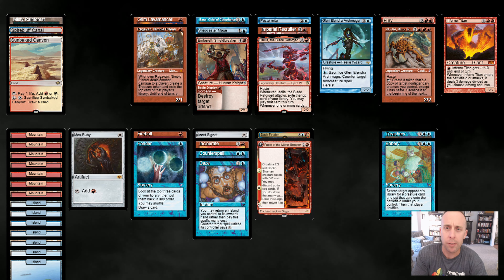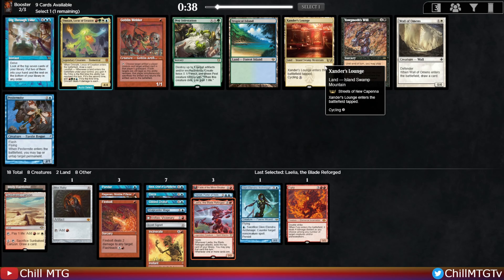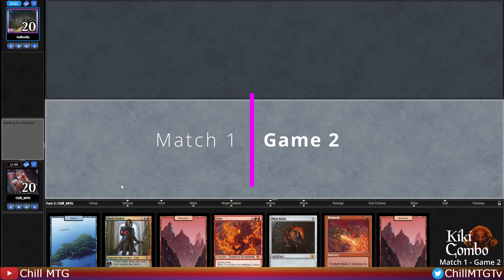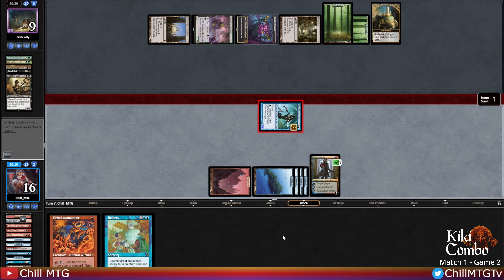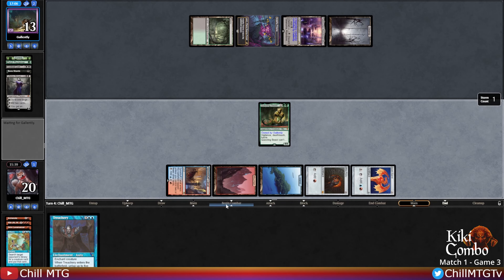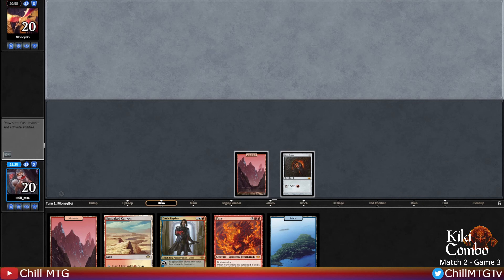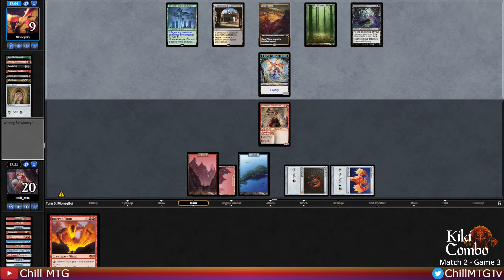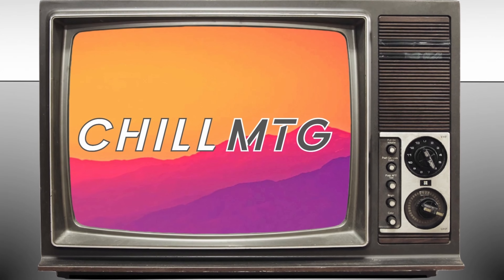This combo is overrated! | Vintage Cube Draft | MTG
How critical is the Kiki/Twin combo to Izzet cube decks? Watch these matches and find out.

New intro, new editing style. Hope y'all enjoy. Let's keep cubin'!

Join me at CUBECON in Madison, WI from 20-23 October 2022! Follow @MTGCUBECON for event info.

00:00Deck Review
00:35 Draft
04:53 Match 1
12:46 Match 2
19:00 Match 3

Magic
Draft
Vintage
Cube
MTG
Limited
MTGO
Gameplay
Commentary
Analysis
Magic the Gathering
Chill
CUBECON